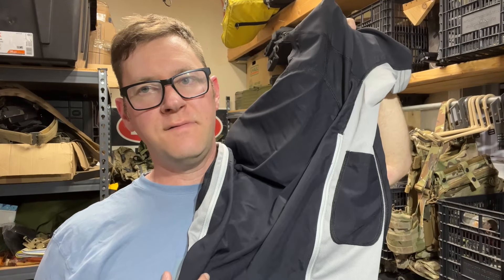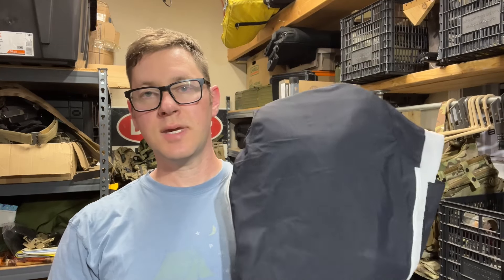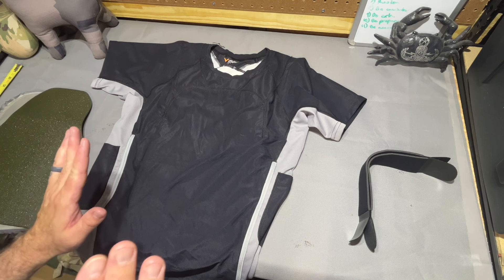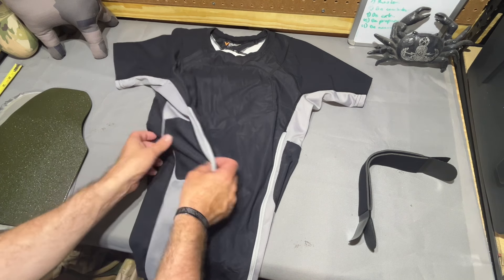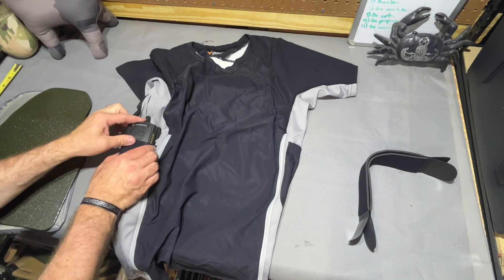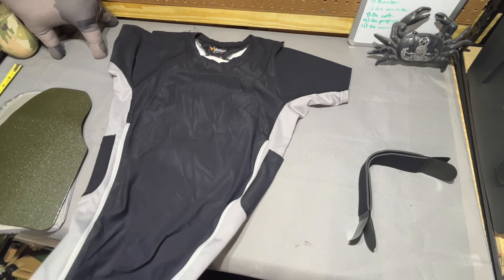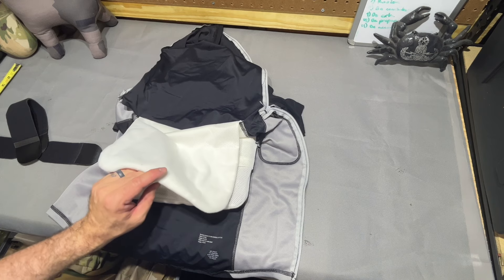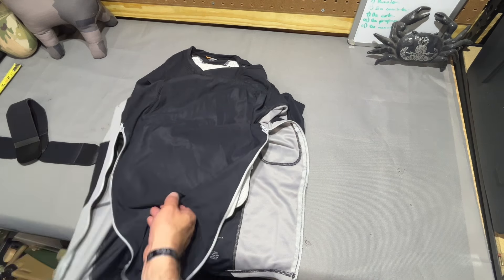Velocity Systems: ULV Plate Shirt